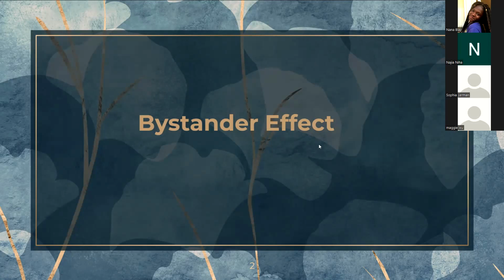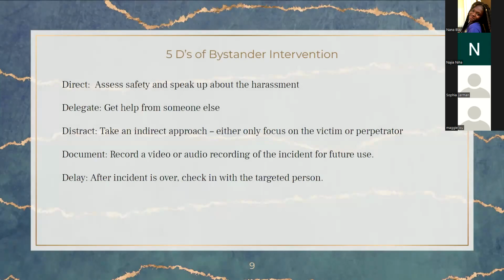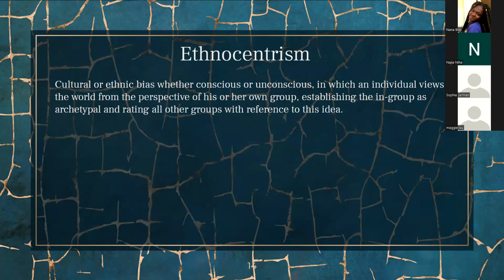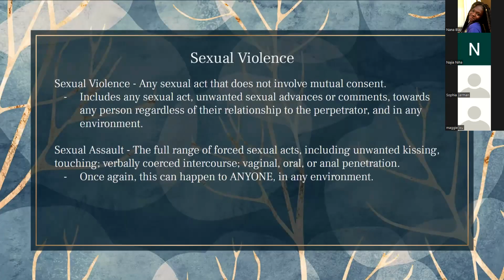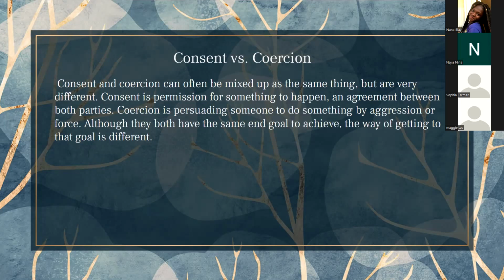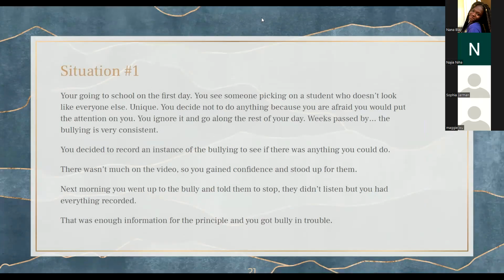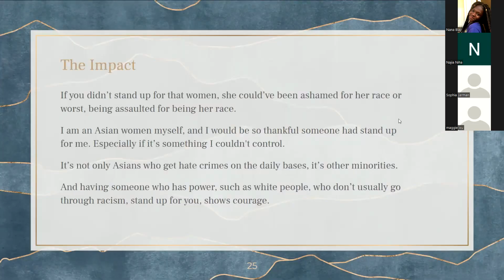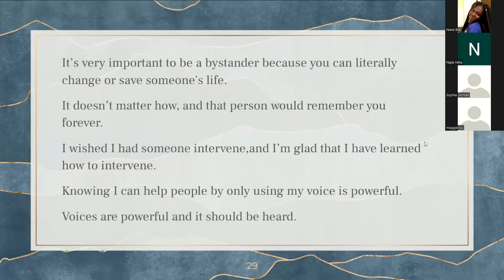Step In and Stop It: Bystander Intervention 5/6/2022